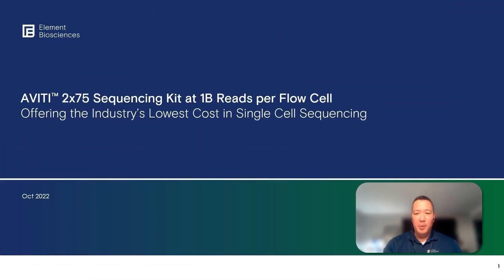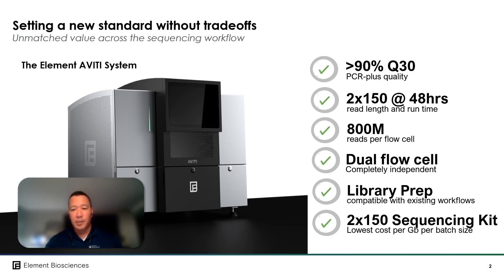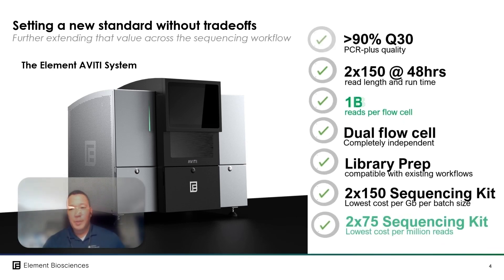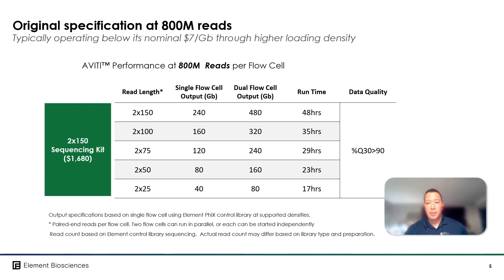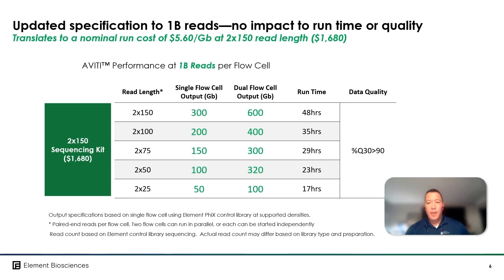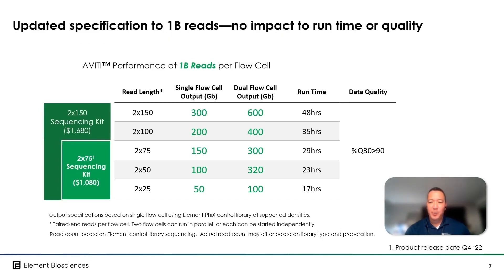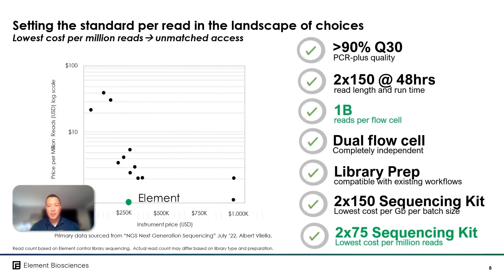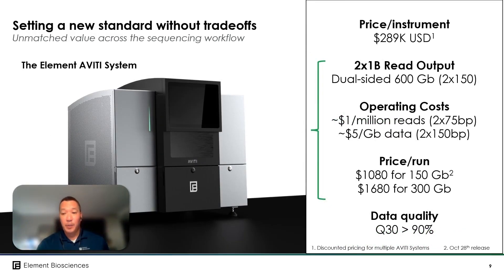AVITI™ 2x75 Sequencing Kit at 1B Reads per Flow Cell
Presented by Isaku Tanida PhD, Product Management at Element Biosciences, in October 2022 for the launch of the kit.
The AVITI 2x75 sequencing kit enables the industry's lowest sequencing costs for single-cell sequencing at $0.60 to $1.00 per million reads.